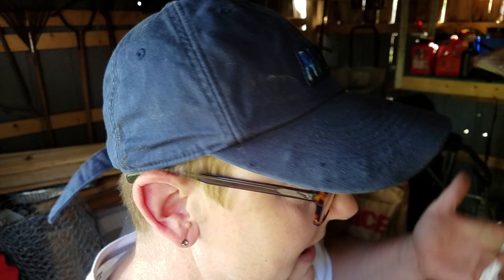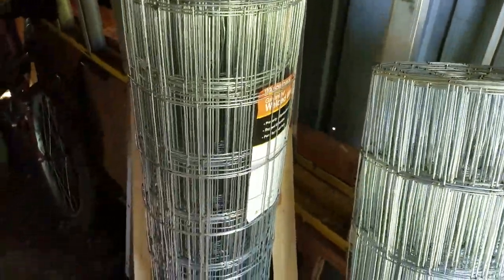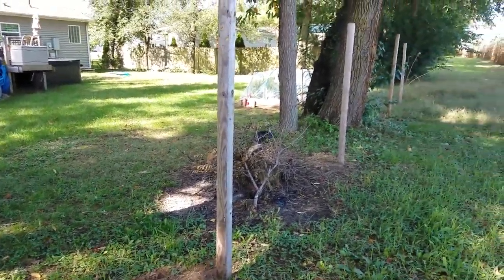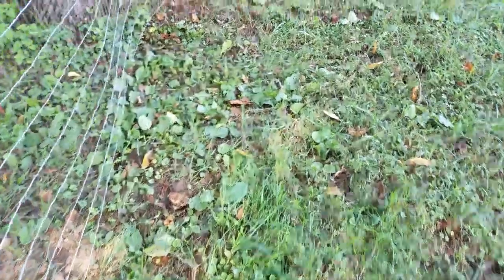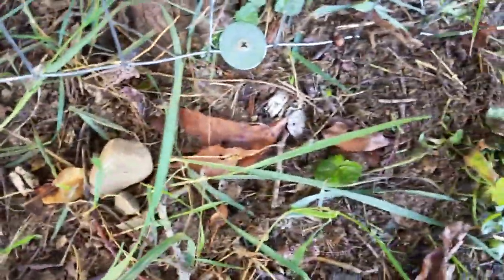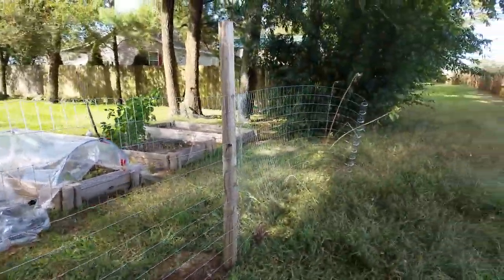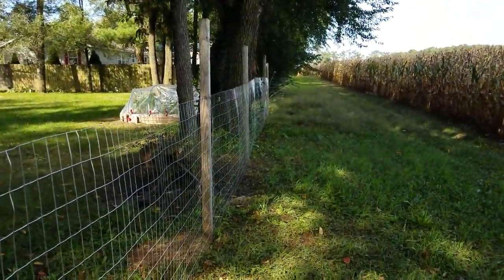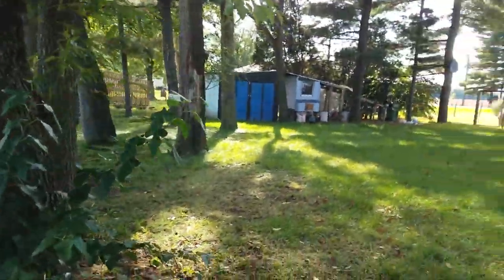Collecting nuts...putting up more fencing.